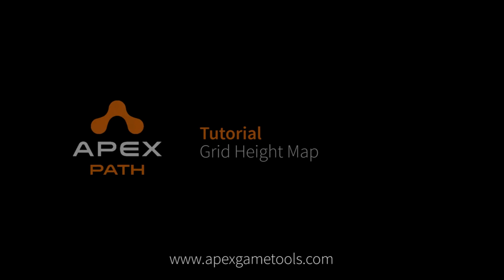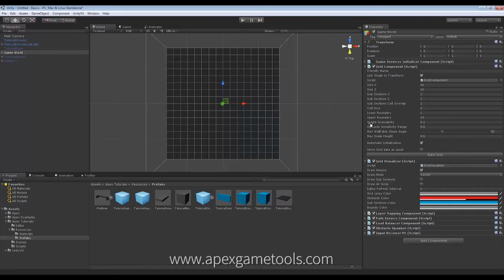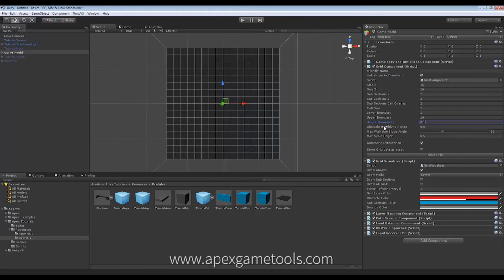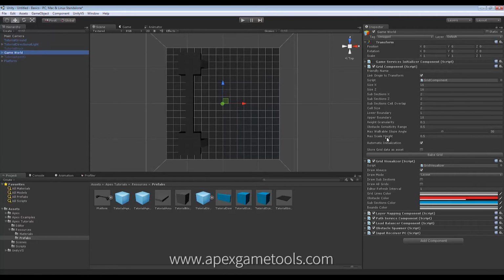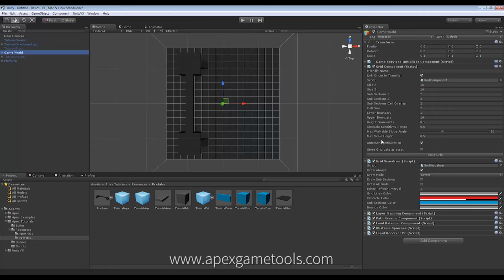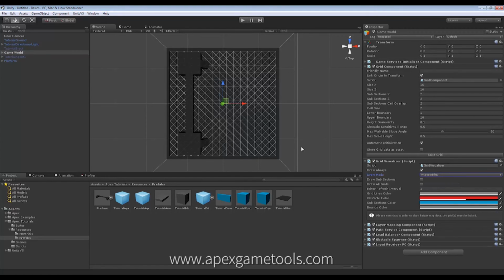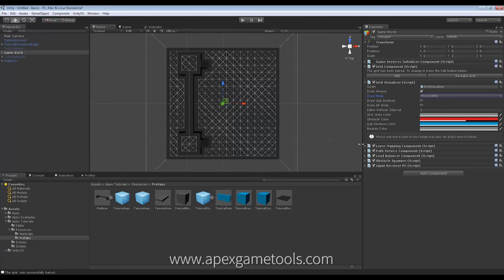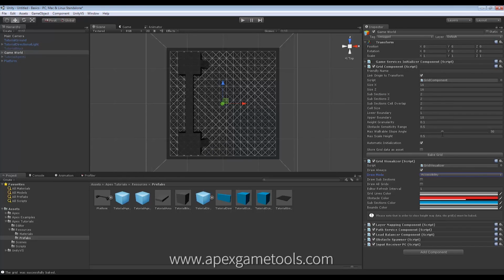Unity Tutorial Apex Path Grid Height Map